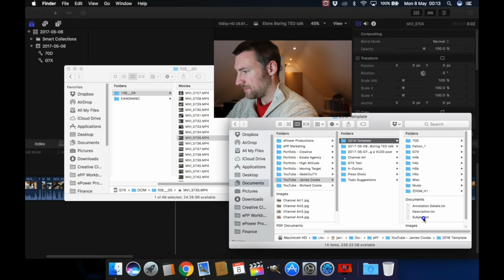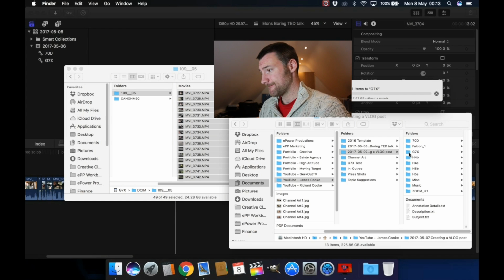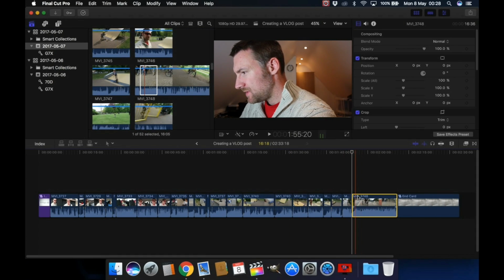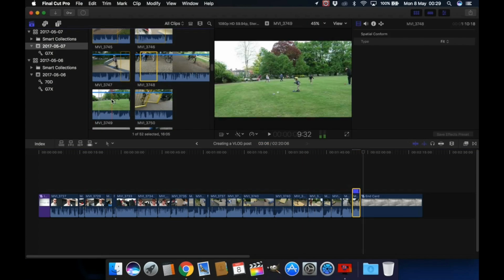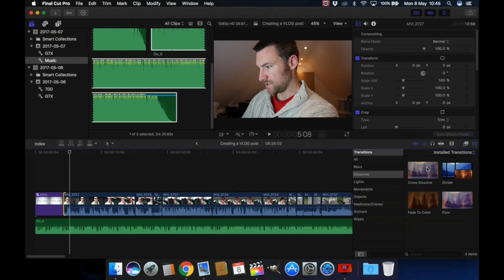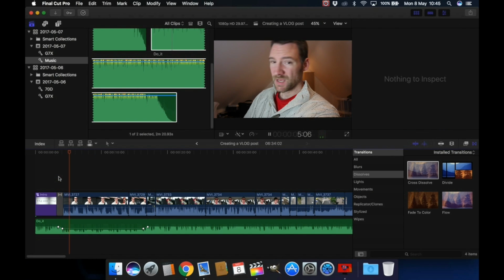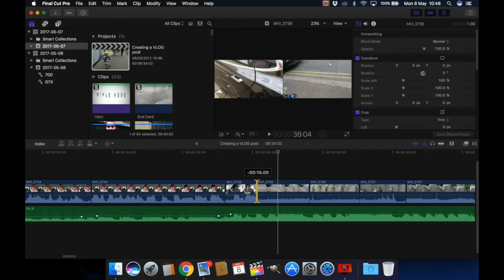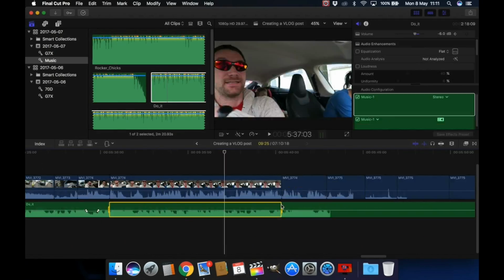Creating a VLOG post